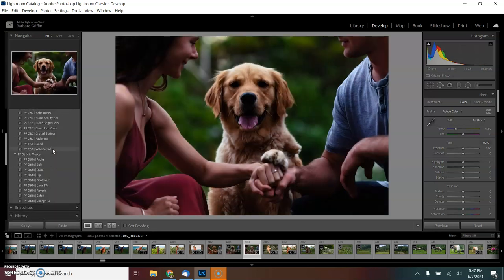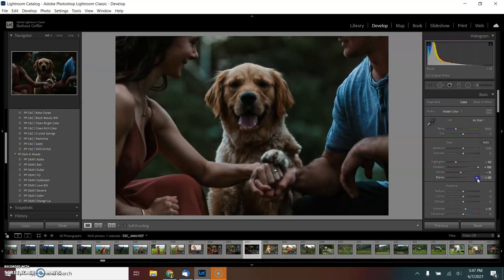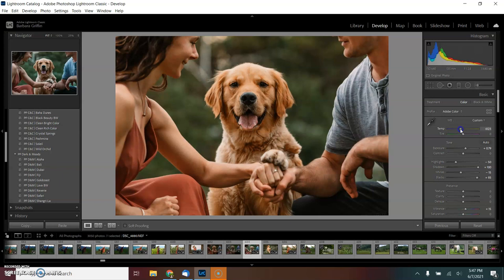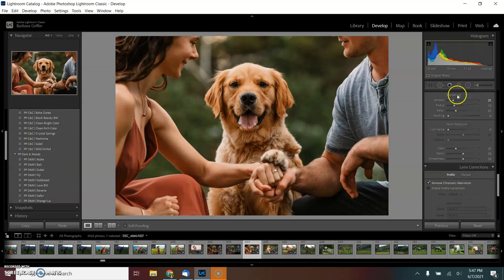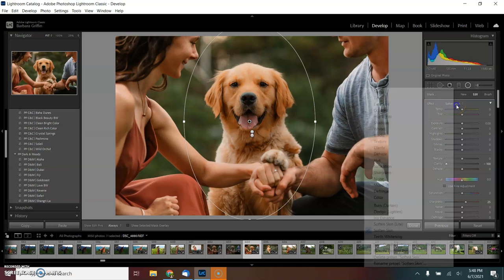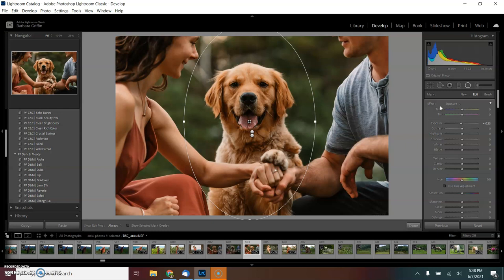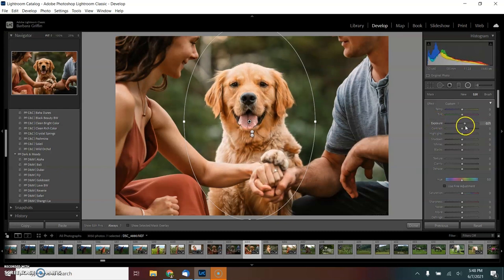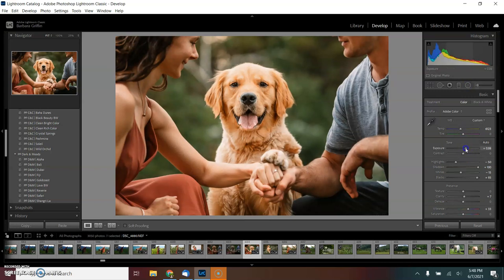Edit Like a Pro: Editing Animals in Lightroom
Come join our Edit Like a Pro series today to learn more!